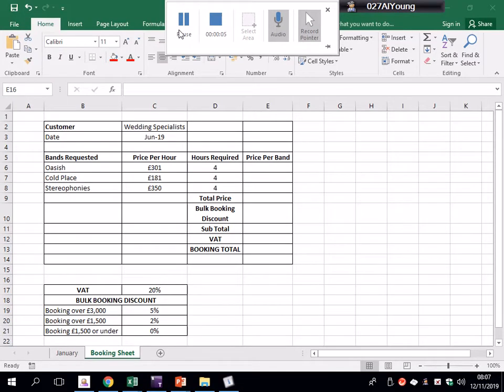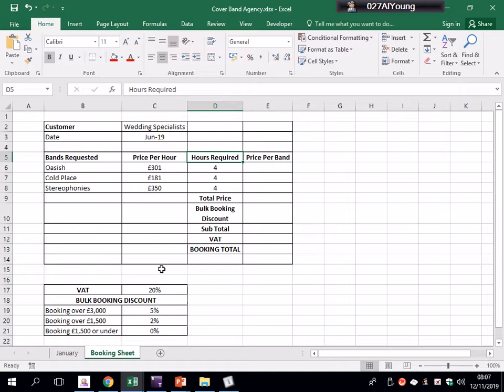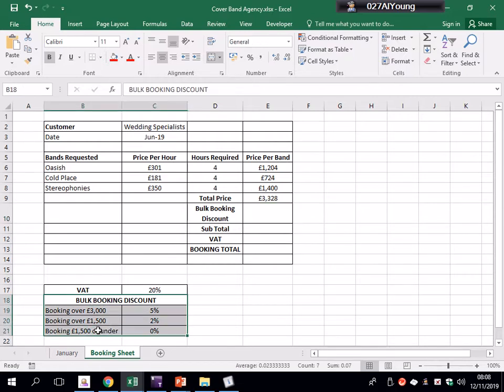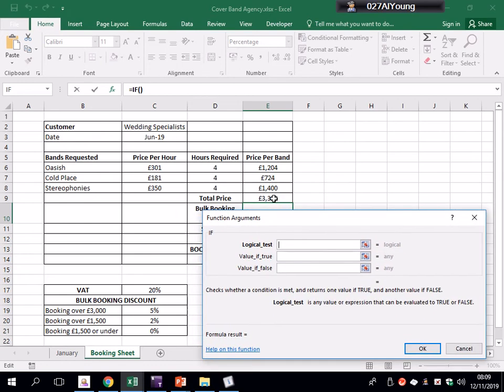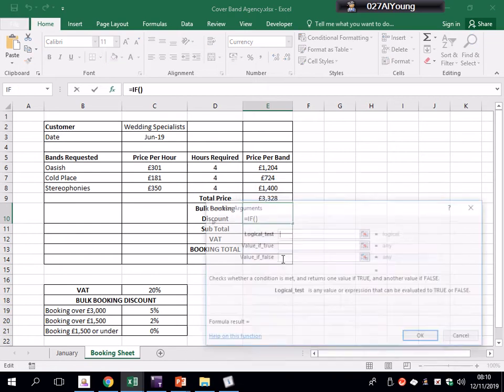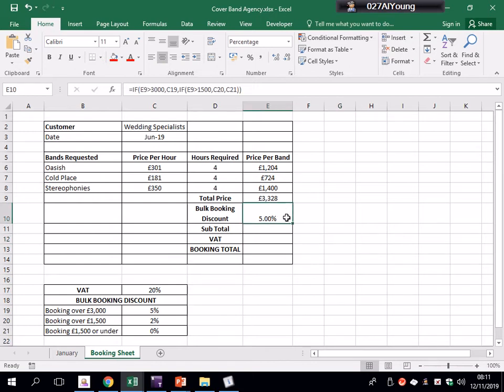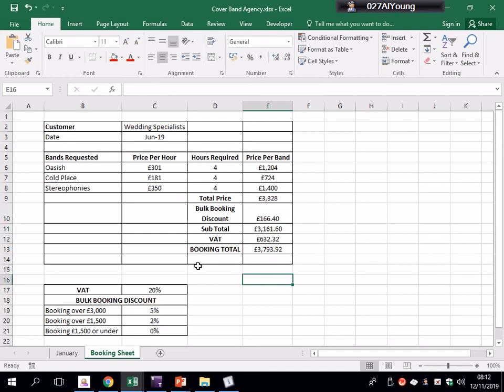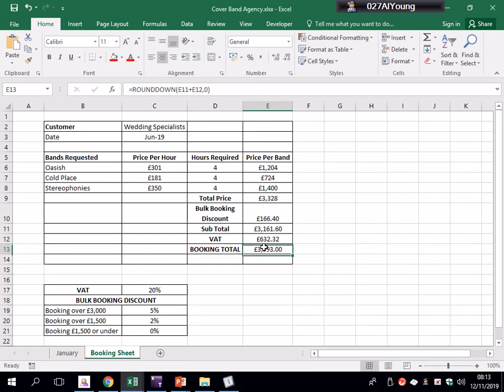Spreadsheets - Excel Video 14 Calculations Within Formula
In this video we look at doing calculations within formula, or adding a calculation outside of a formula within the same cell.